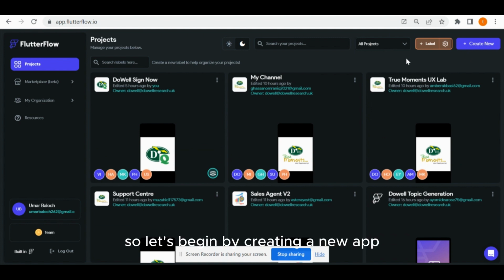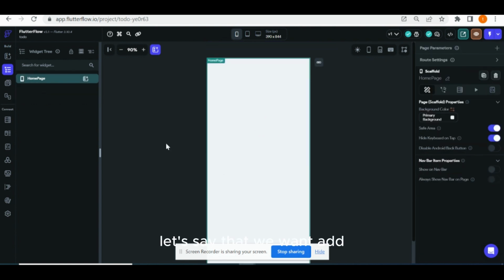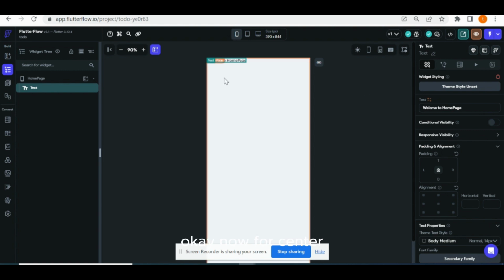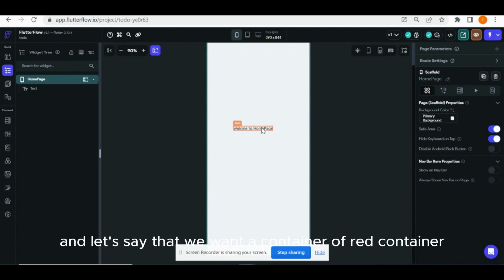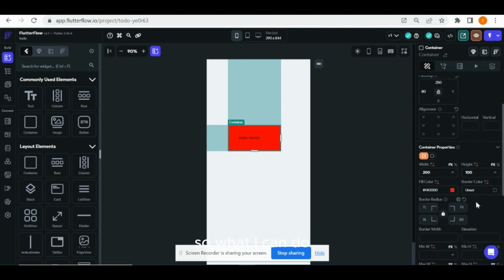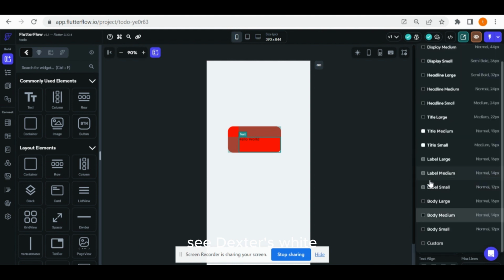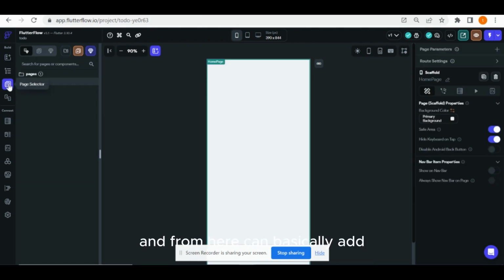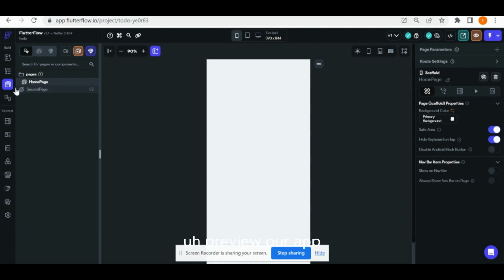FlutterFlow for beginners | part 1 | UI builder, Elements, Properties, Widget tree, Pages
FlutterFlow for beginners youtube series aims to teach you FlutterFlow that will enable you to create apps via FlutterFlow from scratch.